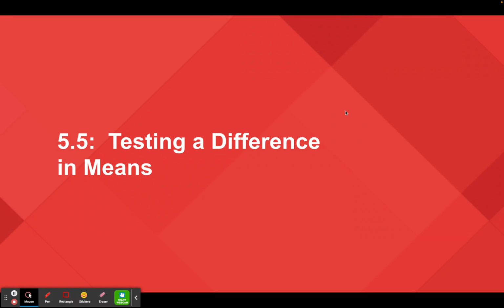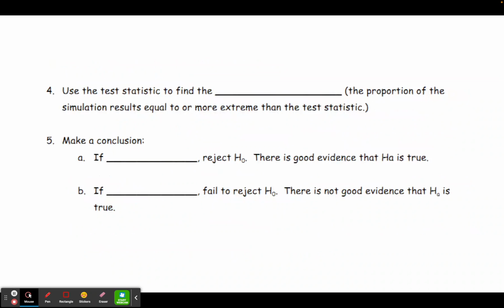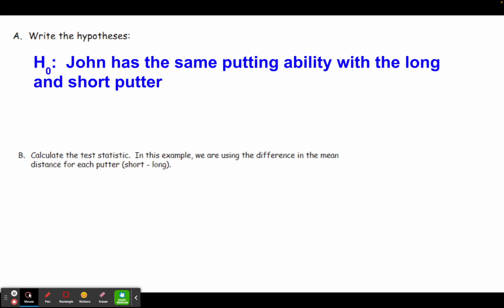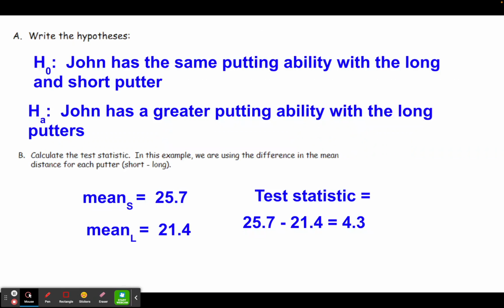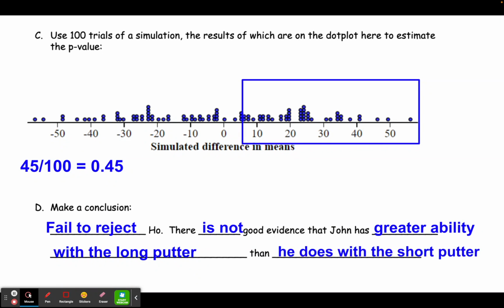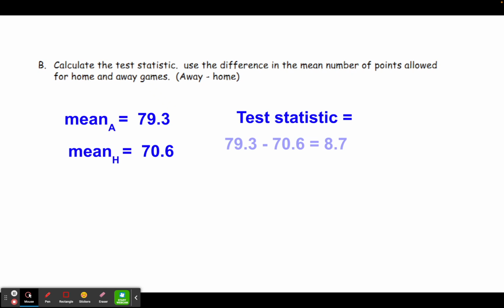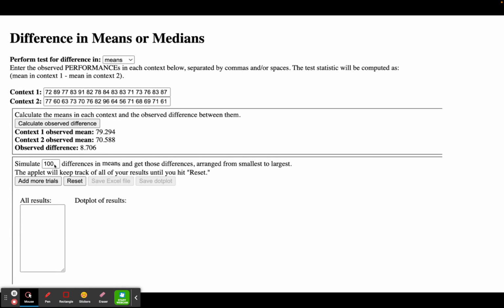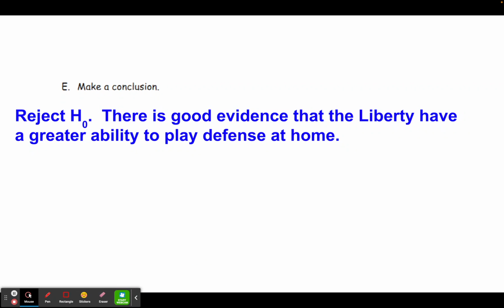SIS Lesson 5.5